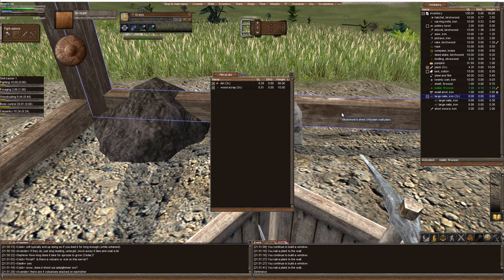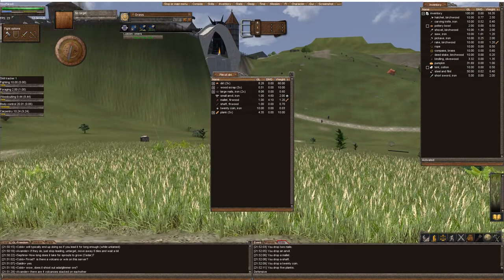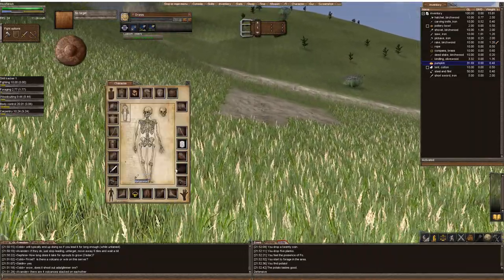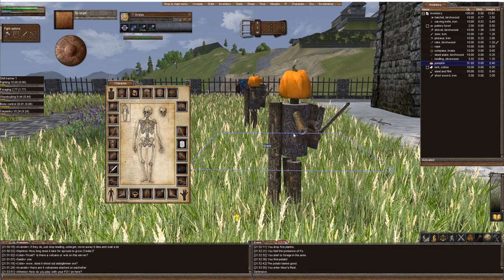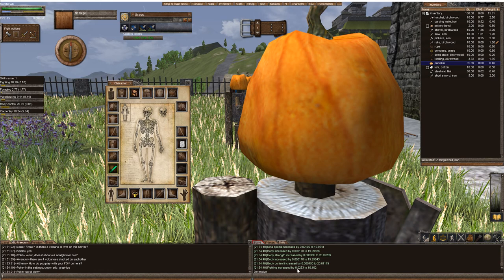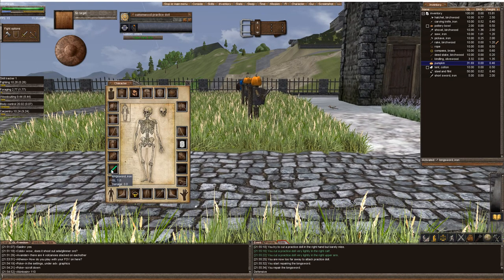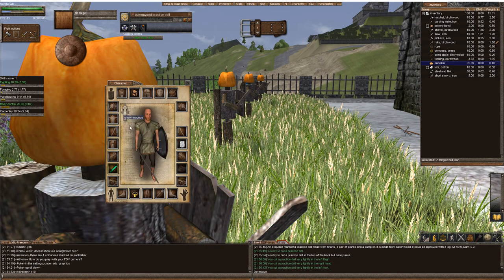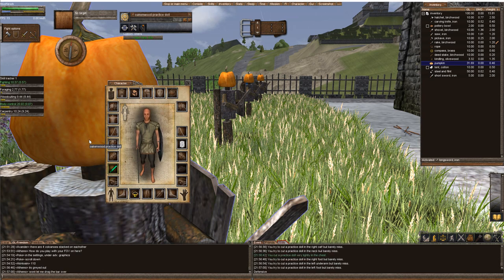Wurm Unlimited - Your First Hour 09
Come join us on the Mythmoor server! My deed is straight NORTH. Just follow the road called, "A Moot Road"